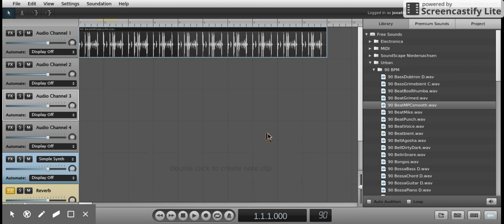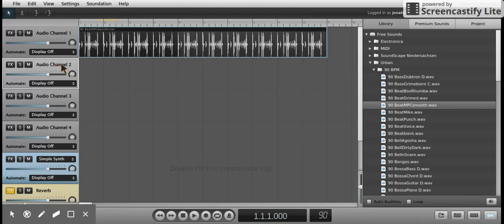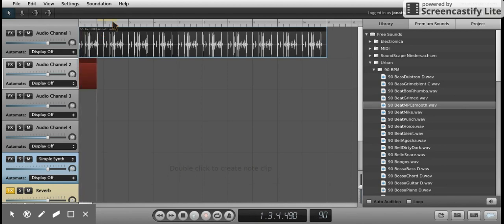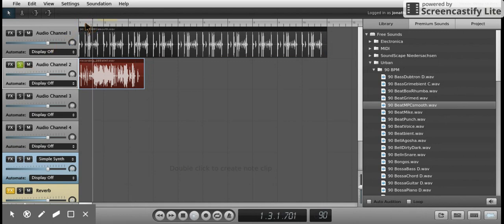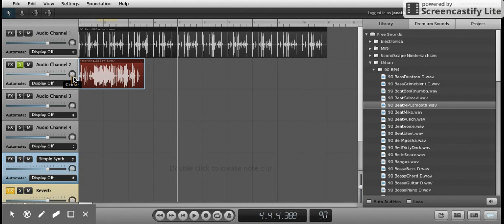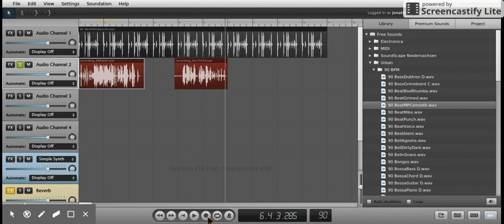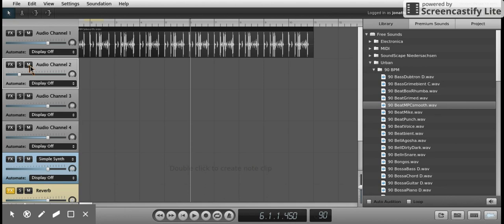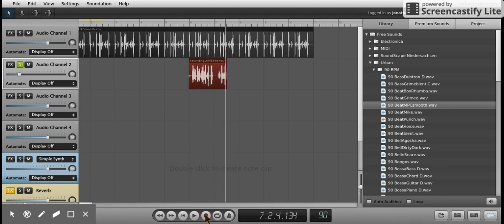How to record your voice using Soundation